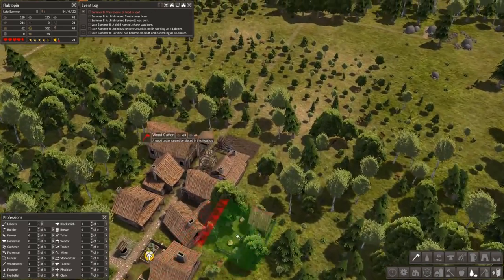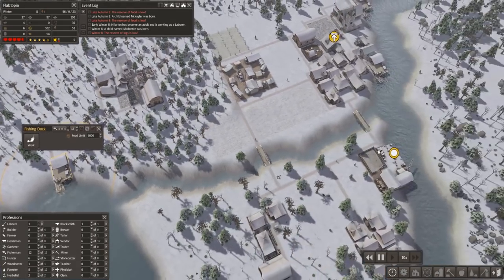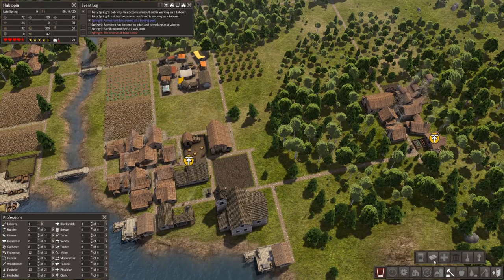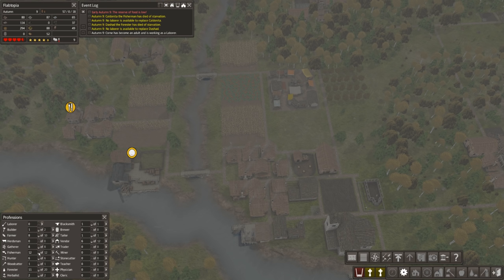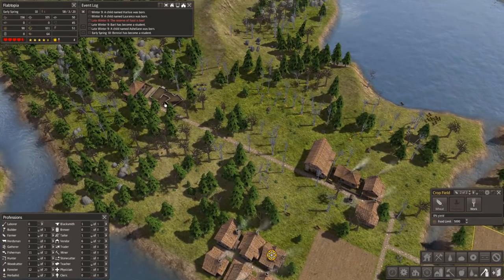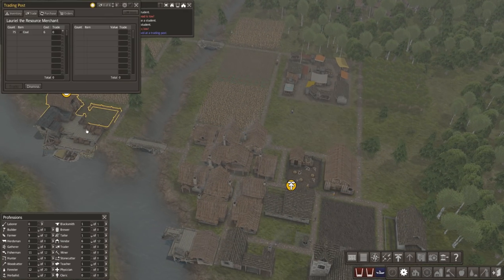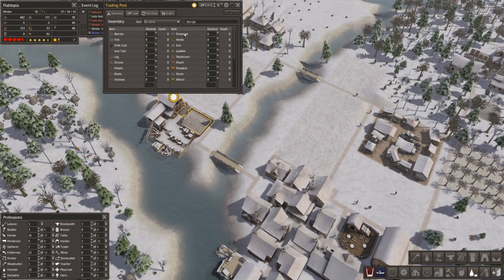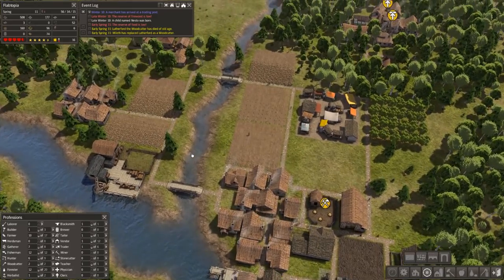STARVATION | Banished (Part 3)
We are having a minor food hiccup, please hold tight.